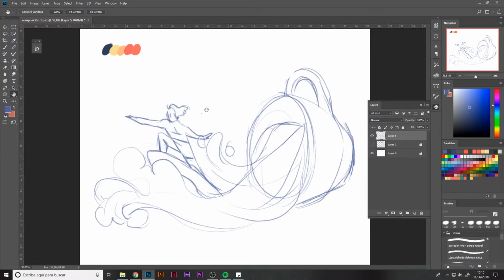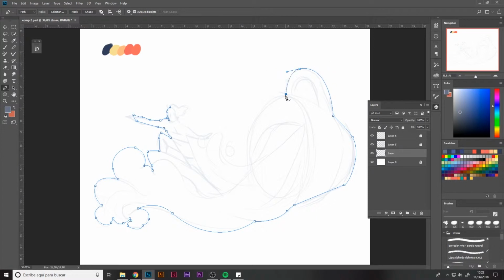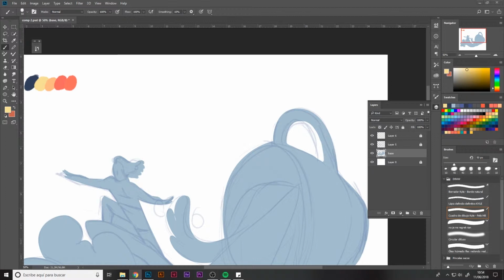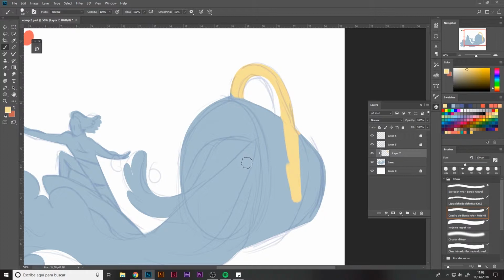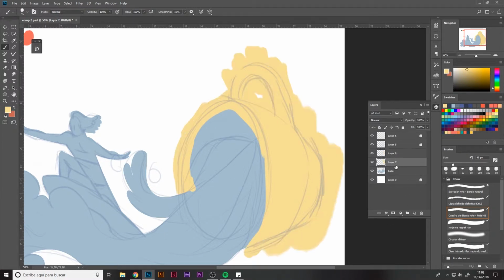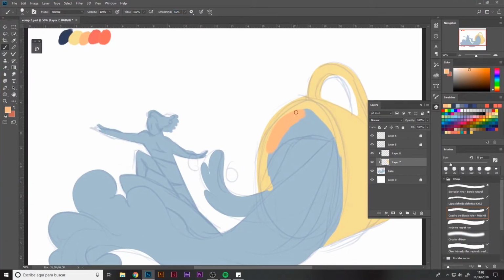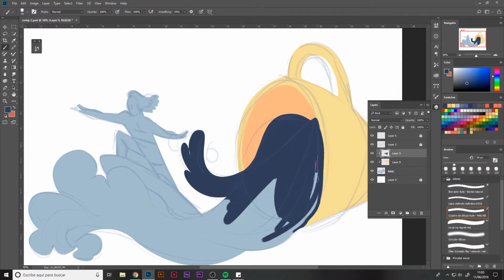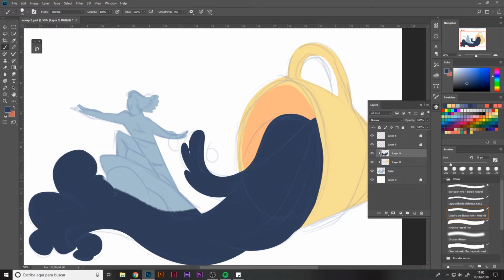05/08 Base color — Illustration: Design an editorial image_ENG